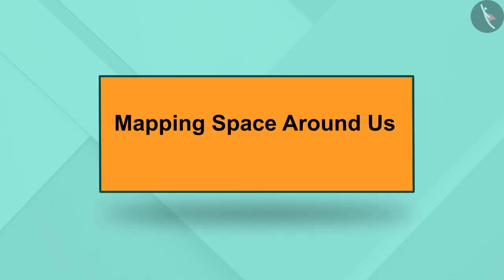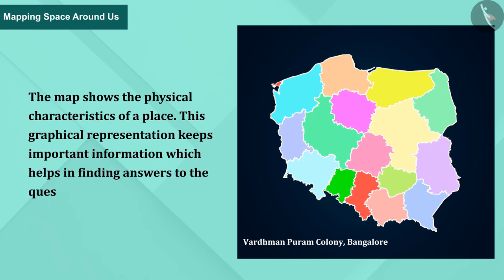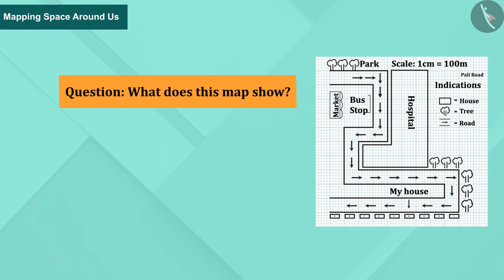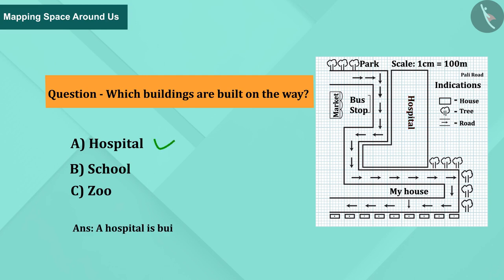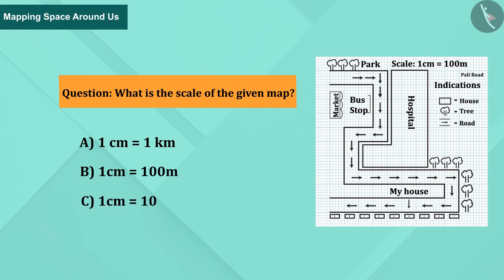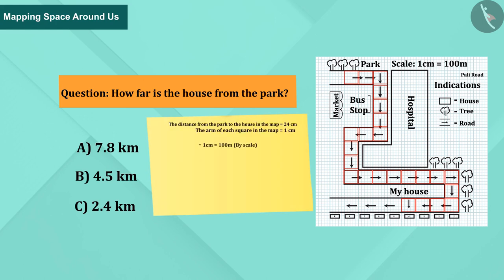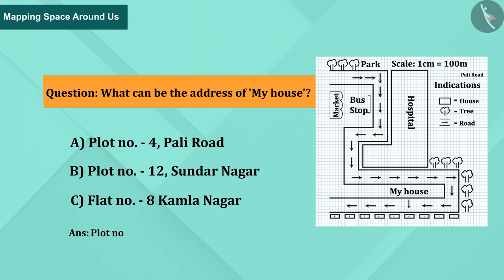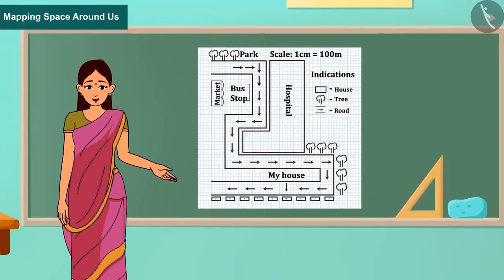Mapping Space Around Us | Part 2/2 | English | Class 8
Mapping Space Around Us | Part 2/2 | English | Class 8 | NCERT

Mapping in real life | Geometry | Grade 8 | NCERT | Visualising solid shapes

Welcome to part 2 of Mapping in real life. In this video, we will discuss various examples of Mapping in real life.